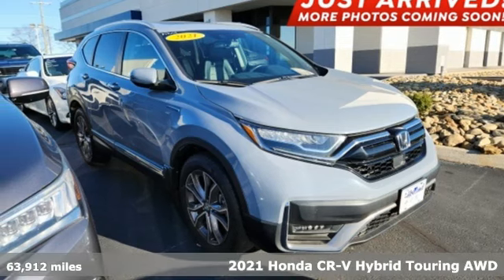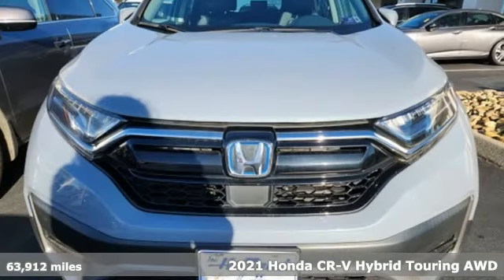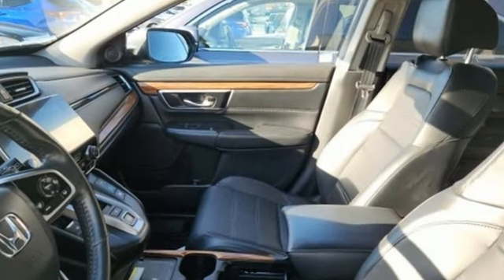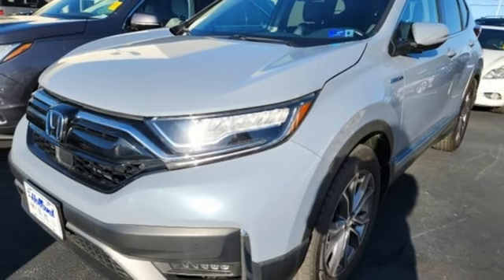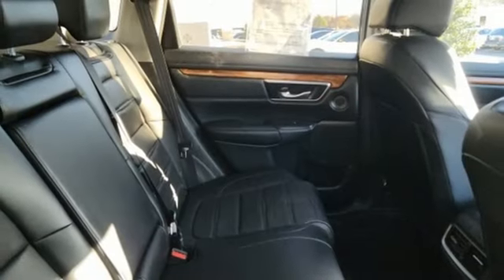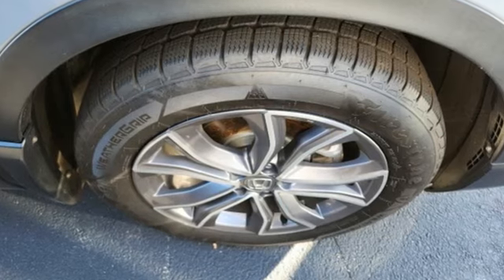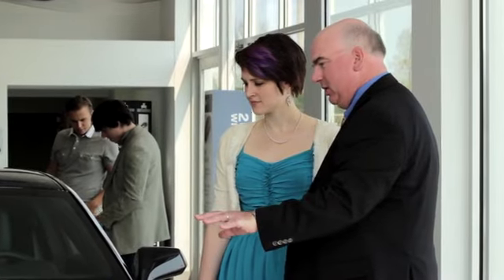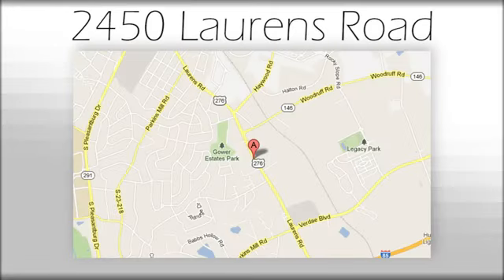Used 2021 Honda CR-V Hybrid Greenville SC Easley, SC AP6191 - SOLD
Year: 2021
Make: Honda
Model: CR-V Hybrid
Trim: Touring
Engine: 2.0L I4 DOHC 16V
Transmission: eCVT
Color: Gray
Interior: Black
Mileage: 63912
Stock #: AP6191
VIN: 7FART6H96ME004571
***New arrival, more information and photographs coming soon!*** Please note, the information may not be accurate as we have not put the vehicle through service yet. (FEATURES). 40/35 City/Highway MPGbrbrbrWelcome to Fred Anderson Acura on the Motor-mile! We're so happy you're here! Whether you stopped by because you are looking for a reliable, honest Acura dealership in SC, or you're just browsing for your next dream car, we are ready and willing to do whatever we can to help make your experience a truly exceptional one. We typically stock over 60-100 new and 50-75 used vehicles DAILY and work with several different banks to help ensure you get your best deal! (Recent production and transportation restrictions may cause inventory levels to vary). We are proud to serve our neighboring customers in Greenville, SC, along with our customers throughout Clemson, Anderson, Simpsonville, Spartanburg, Pickens, and the entire upstate and beyond! A huge shoutout to our loyal customers coming from out-of-state, whether that be from the busy city of Atlanta, GA, to the Blue Ridge Mountains, to Charlotte and Raleigh, NC, and beyond! We are so glad to have each and every one of you! We look forward to earning your business.

Address:
2450 Laurens Rd